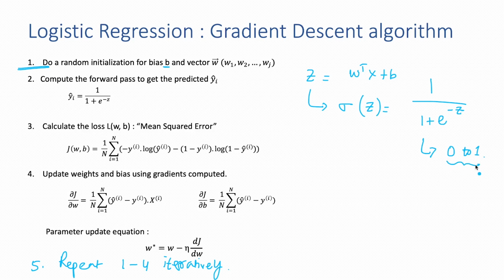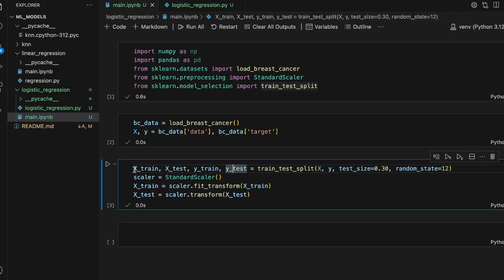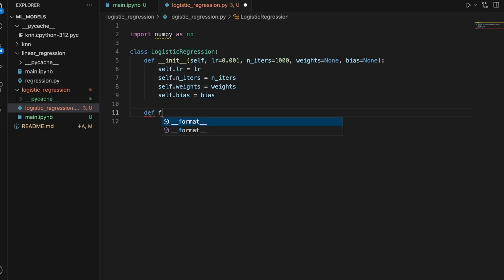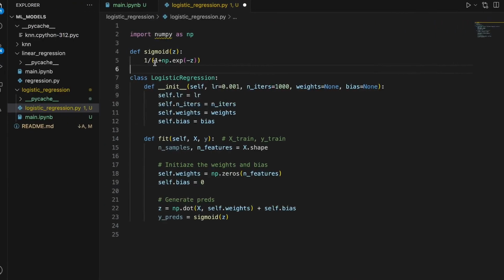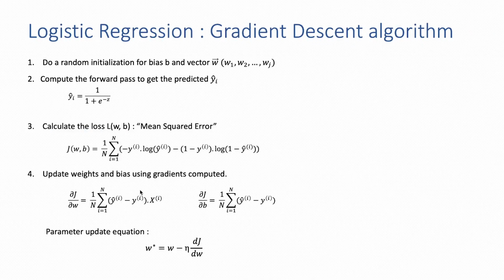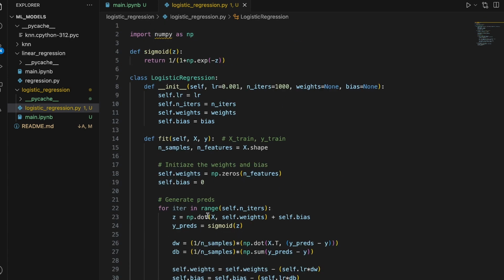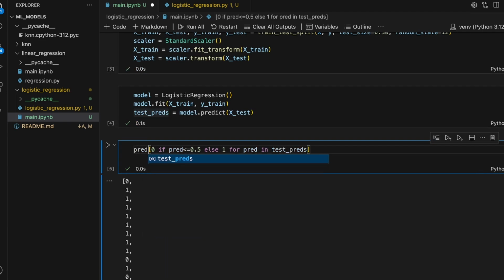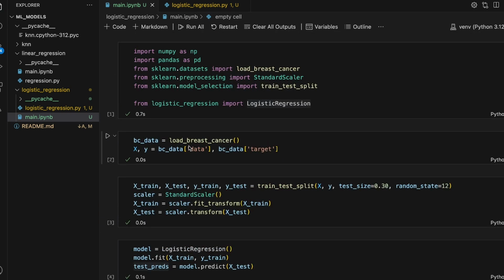Logistic Regression with Python from Scratch | Step-by-Step Guide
ML models from Scratch - Logistic Regression Implementation with Python.

Learn how to build your own logistic regression model in Python from scratch with this step-by-step guide!
In this tutorial, we dive deep into Logistic Regression and implement it entirely from scratch using Python! Perfect for beginners and those looking to solidify their understanding of Machine Learning fundamentals, this step-by-step guide walks you through everything you need to know about Logistic Regression, from its mathematical foundations to building a working model without any libraries.

By the end of this video, you'll have a solid understanding of logistic regression and be able to build your own models using Python. Whether you're a beginner or an experienced data scientist, this video is perfect for anyone looking to improve their machine learning skills. So, let's get started and build a logistic regression model from scratch!

🎯 Topics covered in this video:
⌨️ Gradient Descent Steps. Loss function and derivatives of loss.
⌨️ Implementing Gradient Descent Optimization in Python.
⌨️ Creating logistic regression model. Generate test predictions.
⌨️ Model evaluation : Confusion Matrix and accuracy using test predictions.

This tutorial is designed to help you not only code the model but also grasp the underlying concepts that power Logistic Regression. Whether you're prepping for a data science interview or looking to build your own projects, mastering Logistic Regression will set a strong foundation for more advanced machine learning techniques.

Logistic Regression from Scratch Python Machine Learning Logistic Regression Tutorial 2024 Binary Classification with Python Logistic Regression Step-by-Step

Time breaks:
00:00 Introduction and Gradient Descent Steps.
02:14 Load dataset, data partitioning and data standardization.
02:56 Logistic regression Python Implementation.
08:56 Creating model object and generate test predictions.
10:23 Confusion matrix and accuracy.